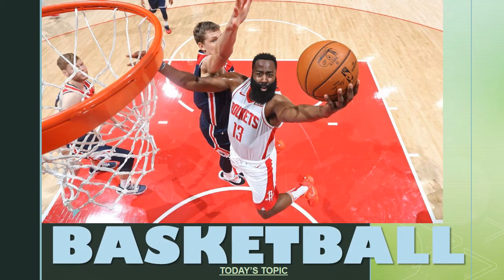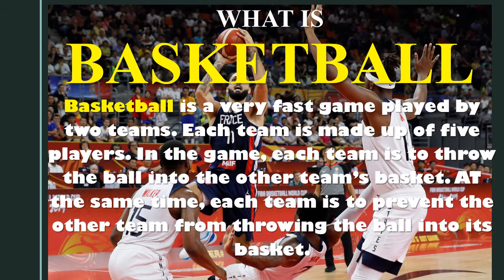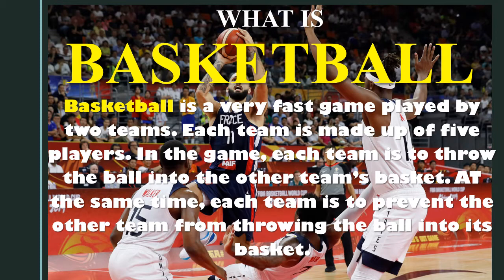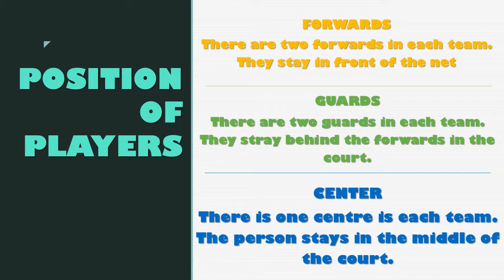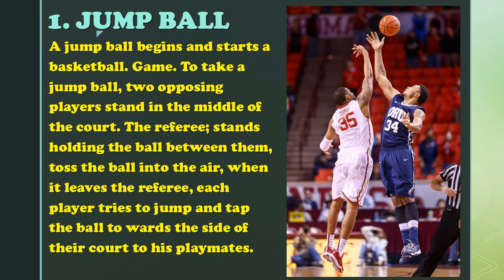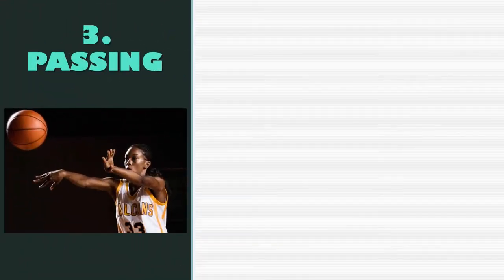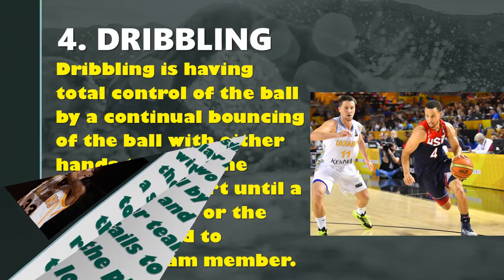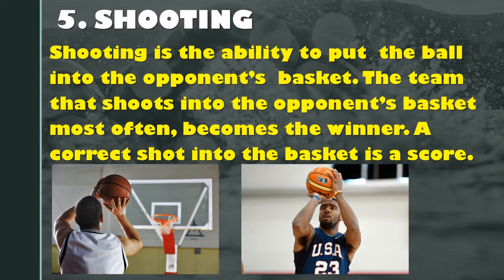Basketball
Pry 3